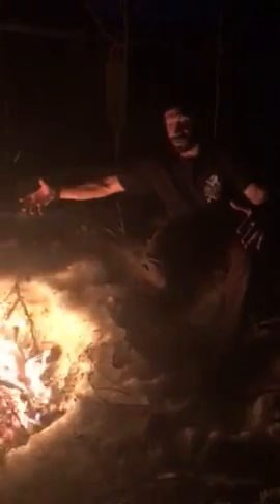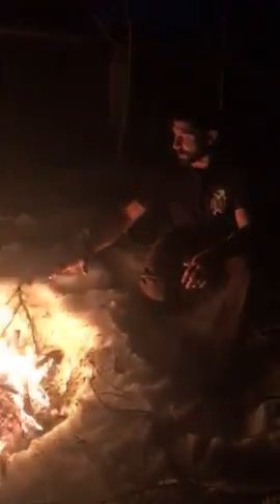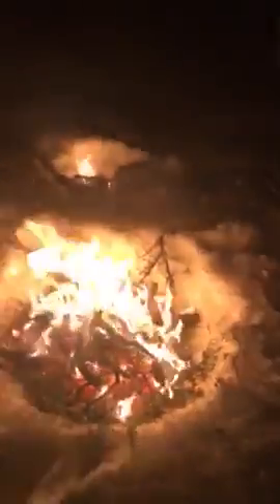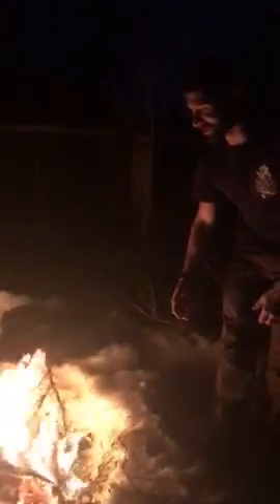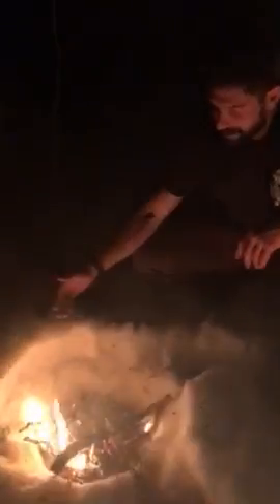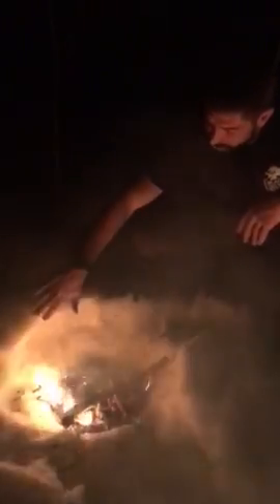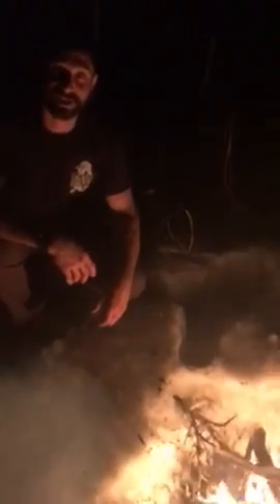Can You Build a Fire on Snow?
Fire can be one of the most important tools for survival in any environment - especially a cold environment. Here, we experiment with how to build a fire on snow. It was important to us that the fire  be useful for utility. That means it must keep you warm and cook your food.

The fear is that the snow will simply melt and put your fire out. Another issue we thought would be a problem is that the snow will melt around the fire and collapse in, putting it out. Imagine if you were in very deep snow and the fire just sinks down into a puddle that it makes. Not good.

In Fresco, Colorado we found the right kind of harsh alpine conditions for our test. We built one fire directly on snow and then another one on top of a bunch of live Spruce branches. Did you know that you can put a paper cup with water inside directly into a fire and the cup will not burn? What we found is that the same science holds true here. We essentially build a fire inside of the paper cup (the Spruce branches) which was "floating" in the water (the snow). As the fire burned, the edges of the cup were kept from burning and the fire stayed pretty much on top of the snow.

Our conclusion was that you can actually build a fire directly on the snow, but you can have a much better, more usable fire, for much longer if you can create some kind of container for the fire to sit on top of the snow.

Be safe.
DRACO GROUP